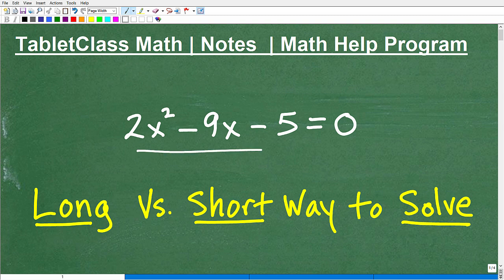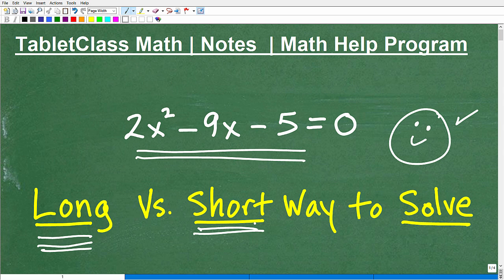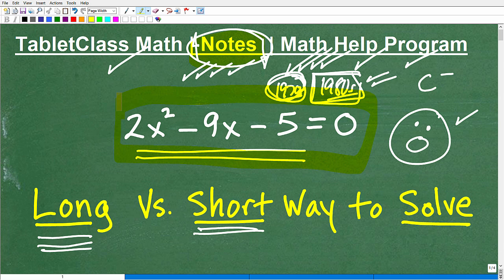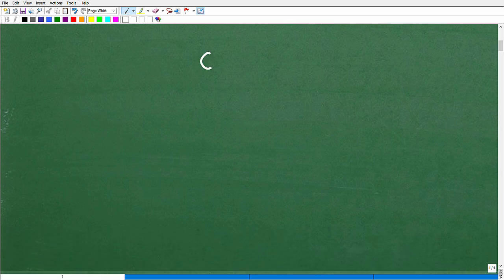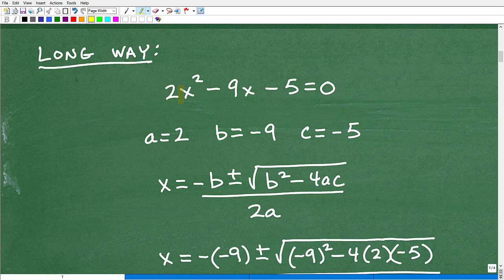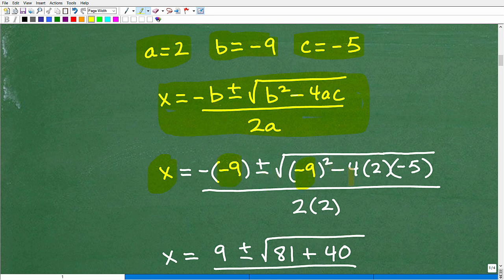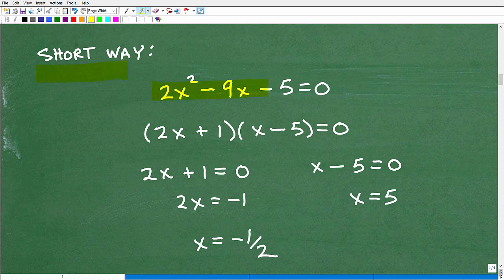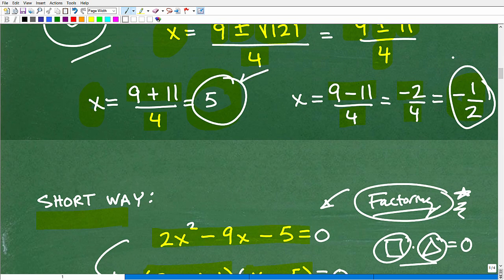The LONG vs. SHORT (smart) Way to Solve this Quadratic Equation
Algebra help with solving a quadratic equation using factoring and the quadratic formula.  For more math help to include math lessons, practice problems and math tutorials check out my full math help program